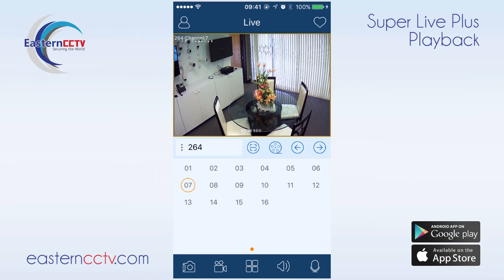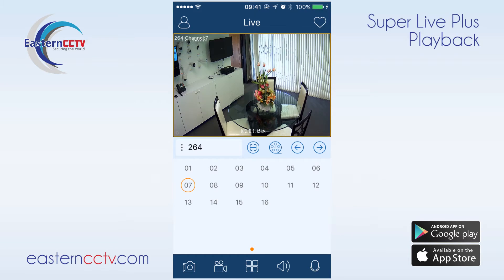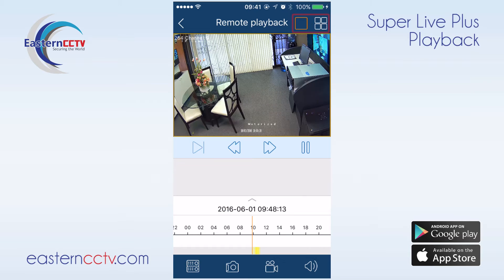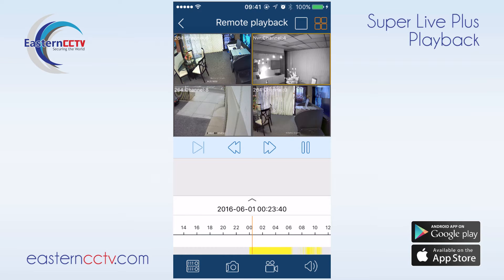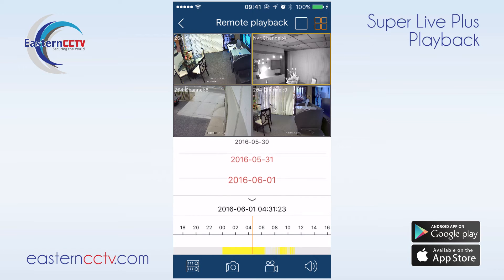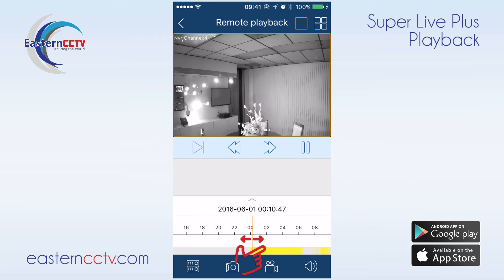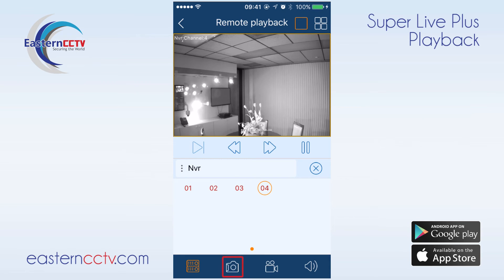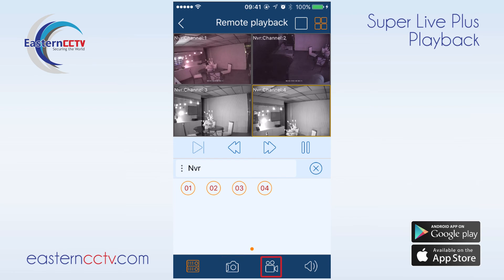How to Do Playback on SuperLive Plus App Android Iphone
This video walks you through the playback functions of Super Live Plus. Watch this video and learn how to playback the footage recorded on your NVRs/DVRs anywhere and anytime.